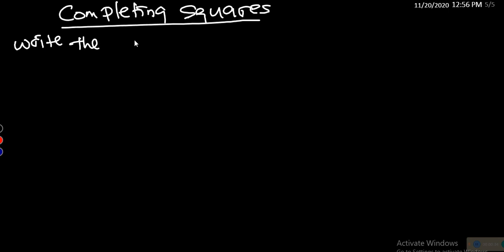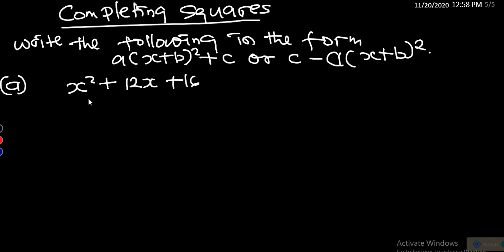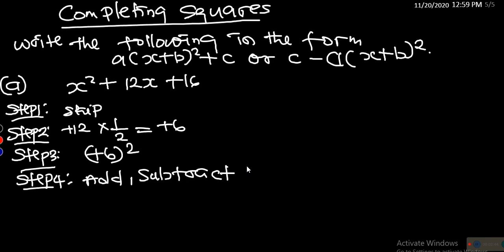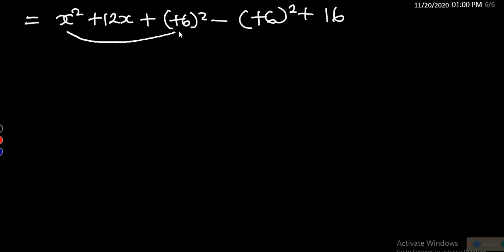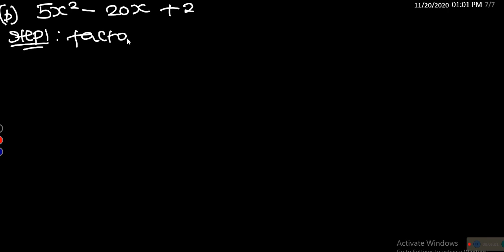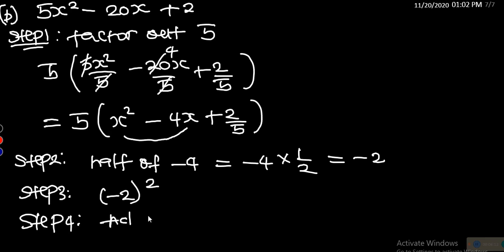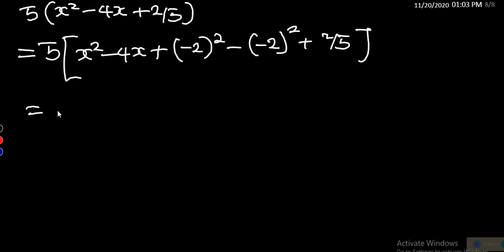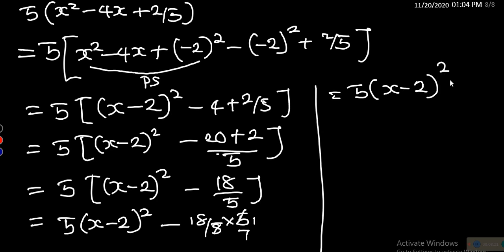Completing squares 2